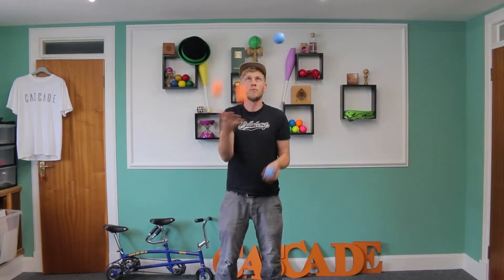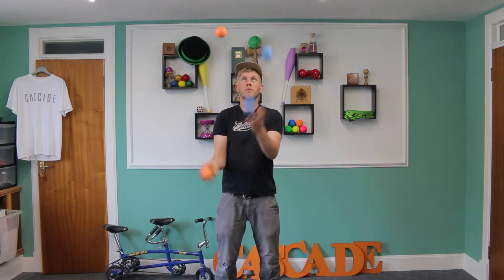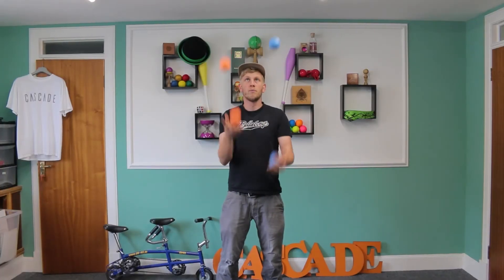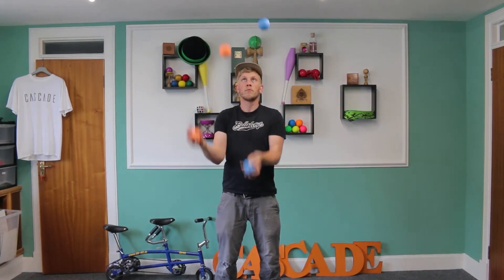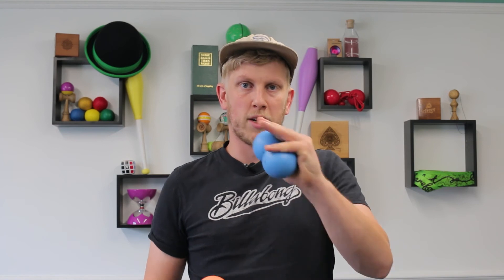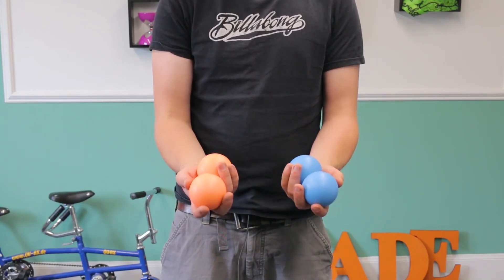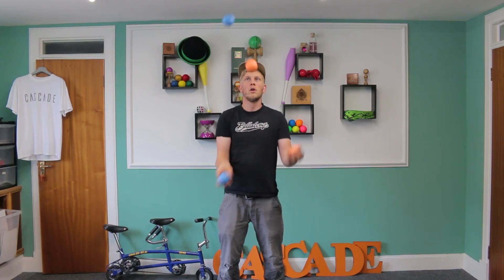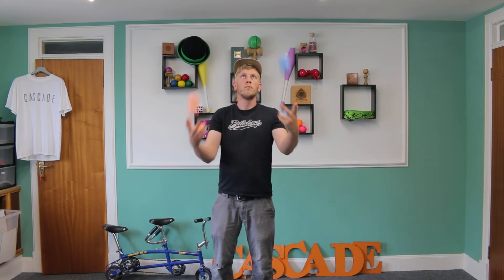How To Juggle 4 Balls - Intermediate Tutorial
We take you though how to juggle 4 balls and some tips for getting two different styles running.